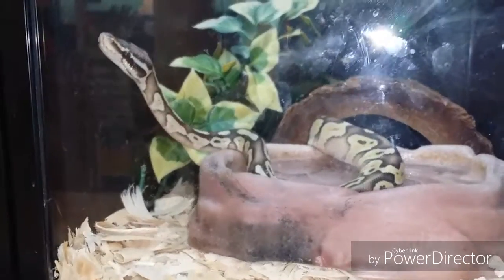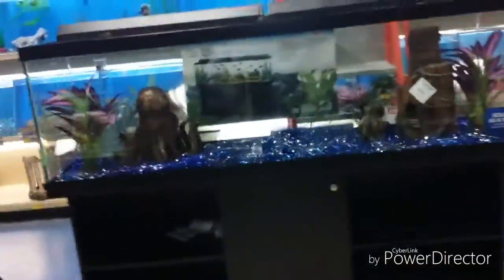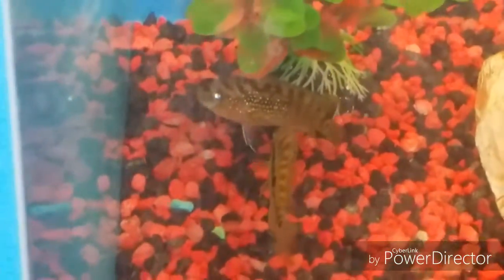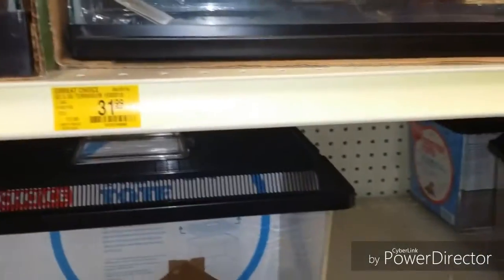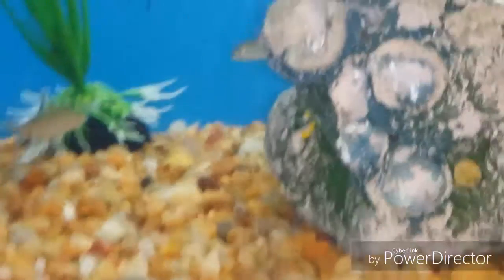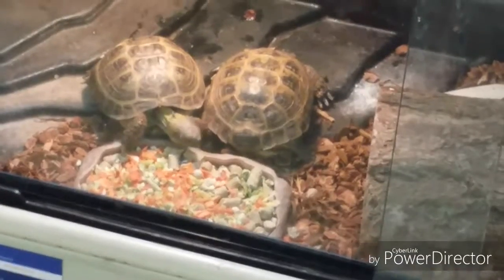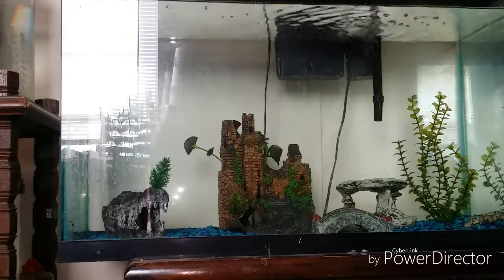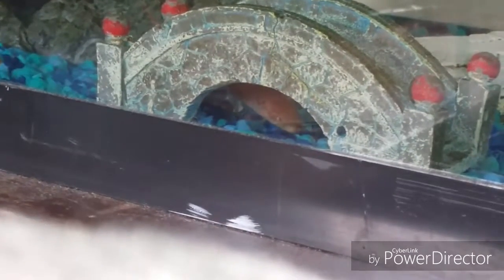New Electric Catfish!!!+Trip To Petsmart/Petsupermarket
Finally got the last Electric Catfish i call him DJ short for Davy Jones also we took a look at some beautiful Ball Python morphs.